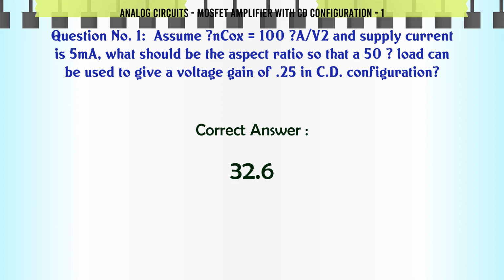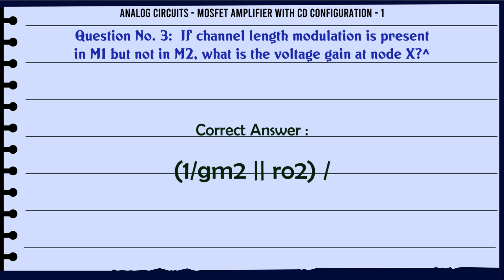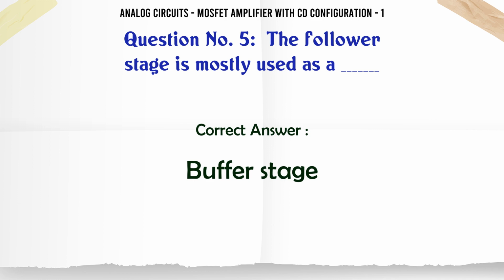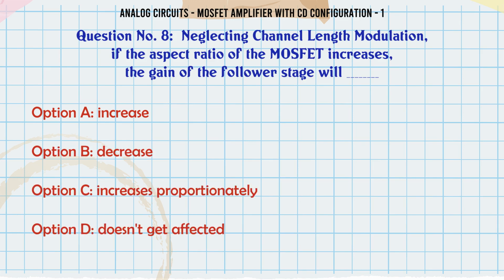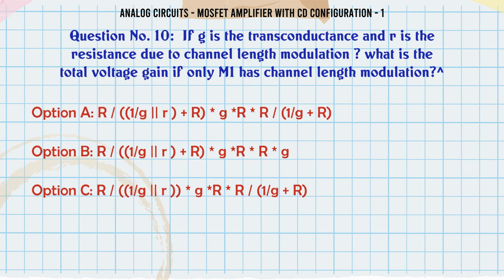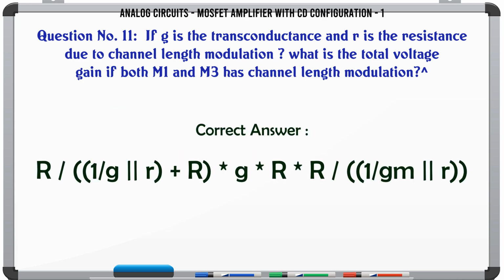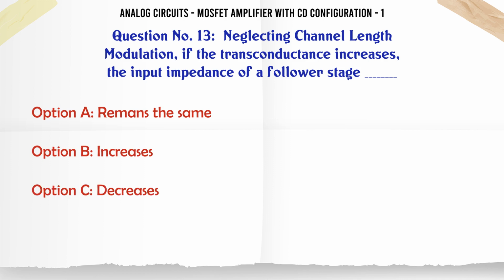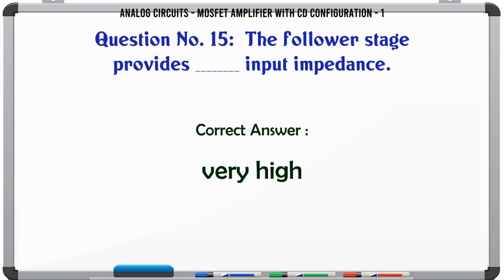MCQ Questions MOSFET Amplifier with CD Configuration - 1 with Answers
MOSFET Amplifier with CD Configuration - 1 GK Quiz.

Question and Answers related to MOSFET Amplifier with CD Configuration - 1

Find more questions related to MOSFET Amplifier with CD Configuration - 1

List of top 5 Questions:

If g is the transconductance and r is the resistance due to channel length modulation ? what is the total voltage gain if both M1 and M3 has channel length modulation?^

If g is the transconductance and r is the resistance due to channel length modulation ? what is the total voltage gain if both M2 and M3 has channel length modulation?^

Neglecting Channel Length Modulation, if the transconductance increases, the input impedance of a follower stage ___

If channel length modulation is present, what is the voltage gain?^

The follower stage provides ___ input impedance.

Content of this Video:

MCQ question answers for MOSFET Amplifier with CD Configuration - 1

Important Questions in Analog Circuits

Analog Circuits MCQ Questions you must know for Interviews, Exams, and Quiz